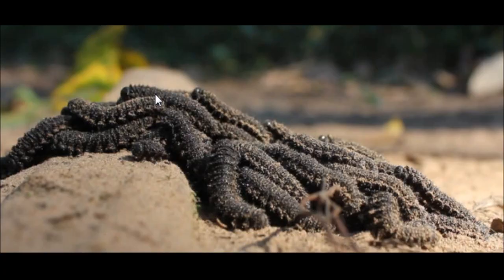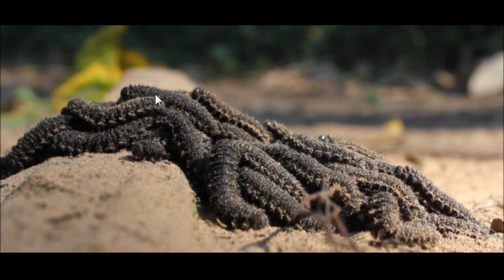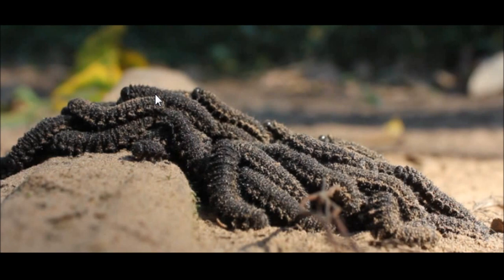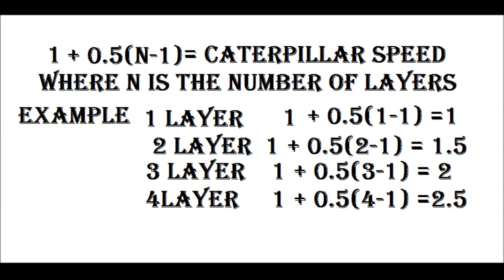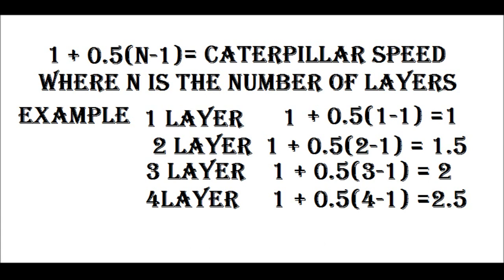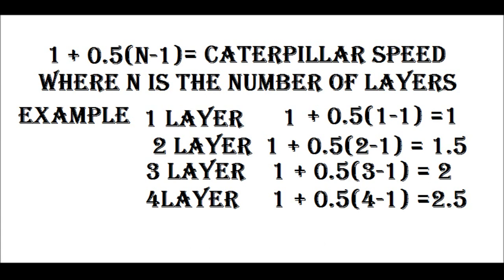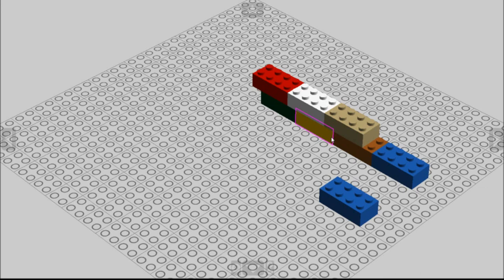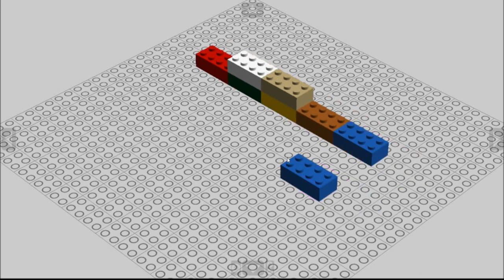RE STRANGE but GENIUS Caterpillar Speed Trick, calculating the efficiency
Saw Destins video and some peoples attempts to calculat the efficiency improvements in the  comments so I used the LEGO Digital Designer  to do it practically to ensure I get the right answer.